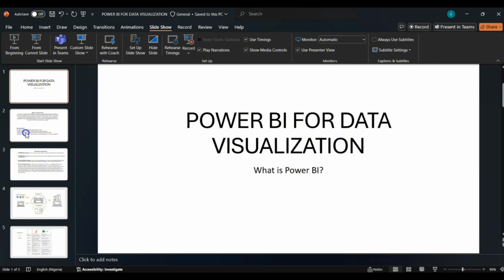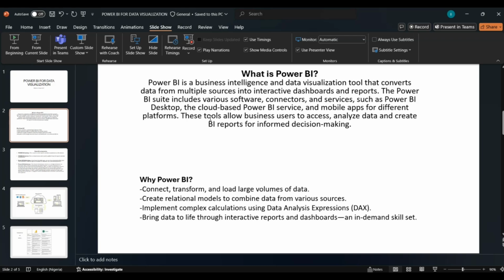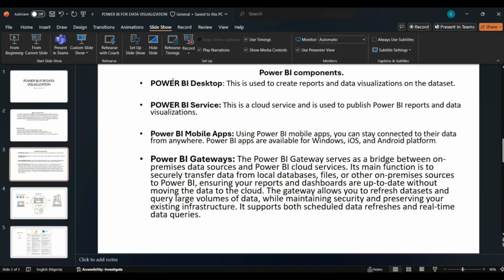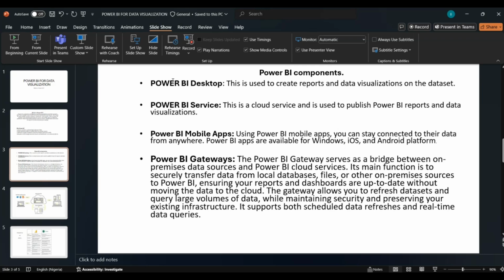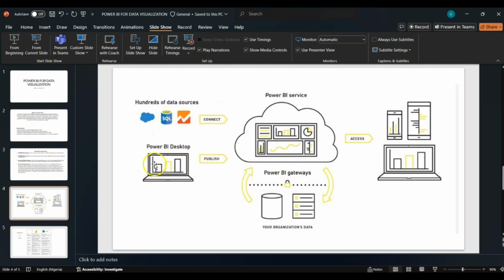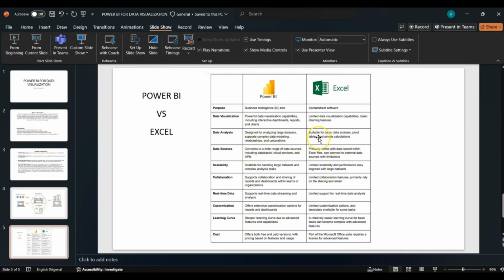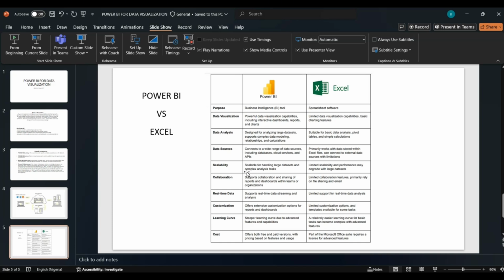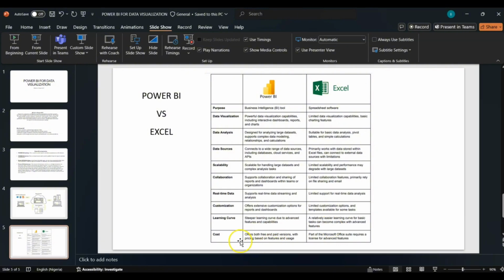Introduction to Power BI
In this video, you will learn what Power BI is all about before moving to the next practical part.